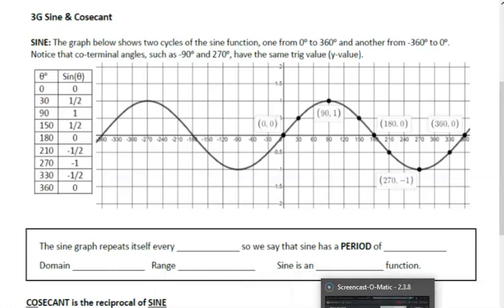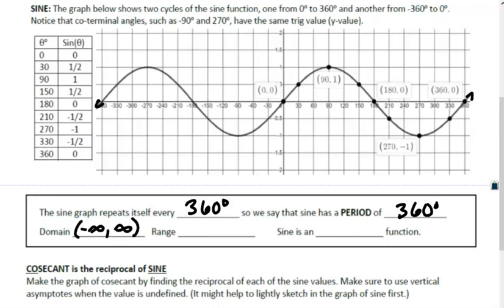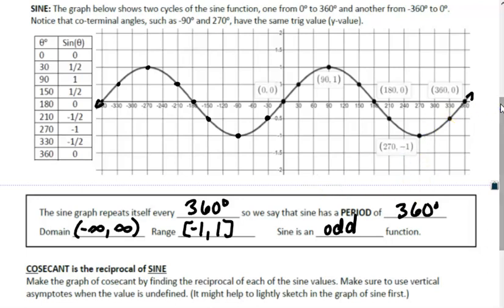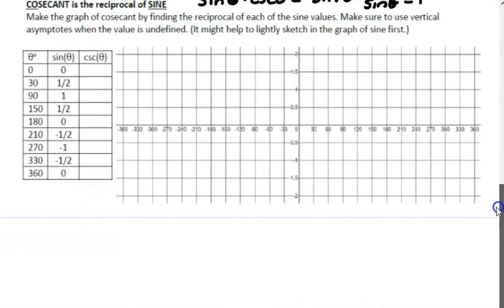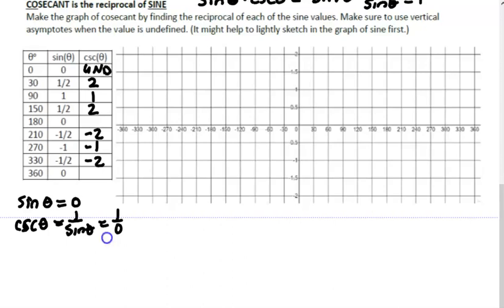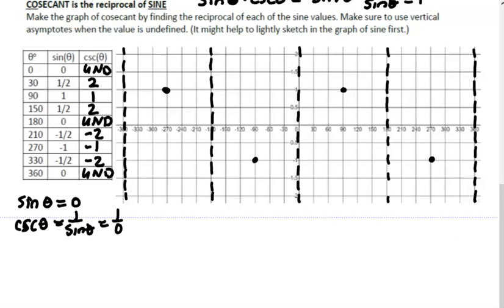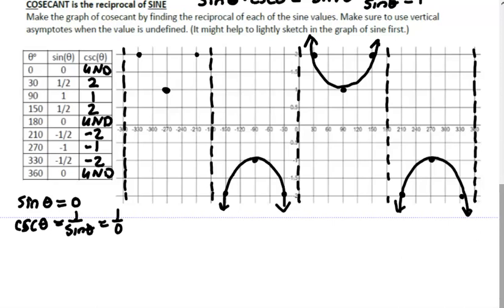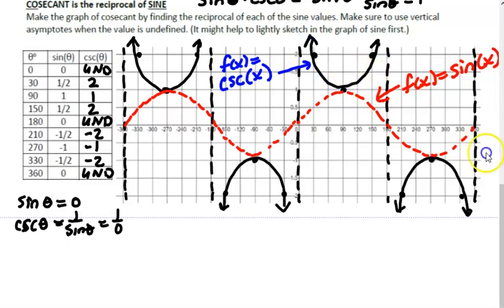TB 3G Sine & Cosecant